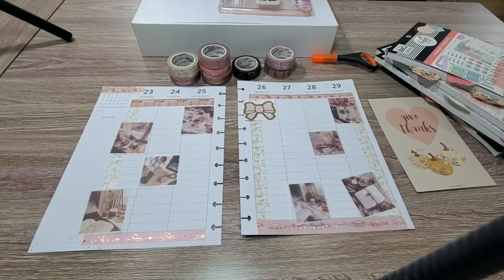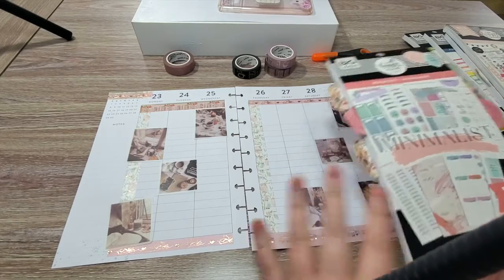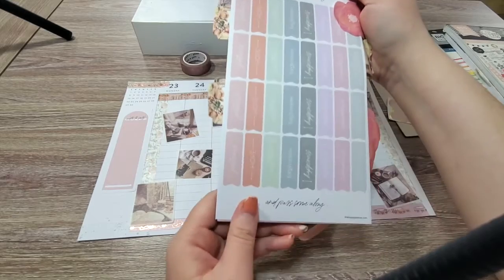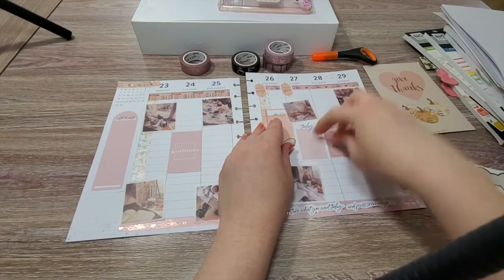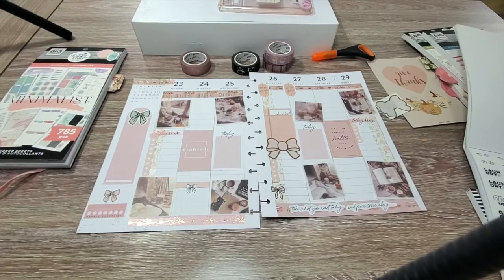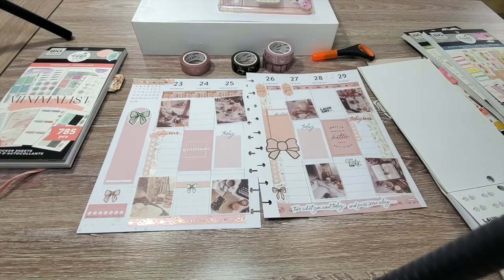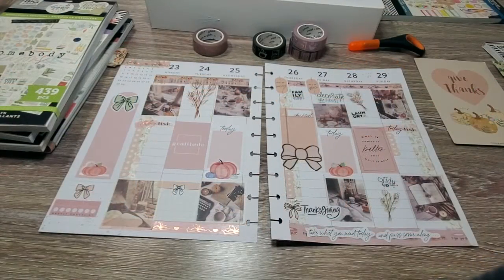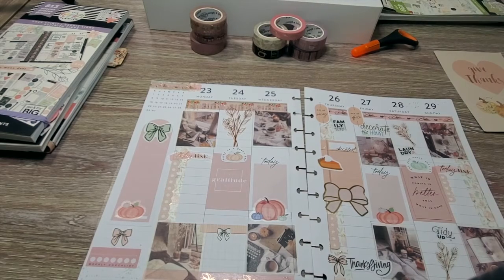Plan With Me: Thanksgiving Week November 2020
I went all out with my new Simply Gilded Fall washi to create a soft pink, coral, mint, and rosey-toned Thanksgiving spread this year. Kinda digging the non-traditional colors in this. Happy Thanksgiving, and please stay safe everyone! Products Used below:

Sticker books used: Minimalist, Free Spirit, Simply Lovely, Homebody Seasons, Fall Season